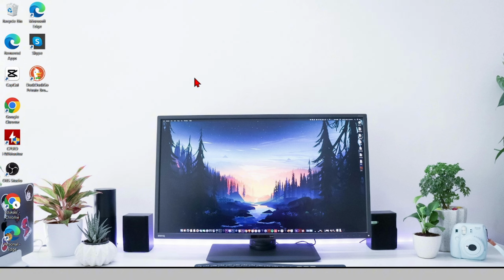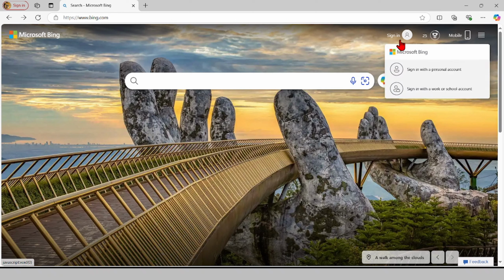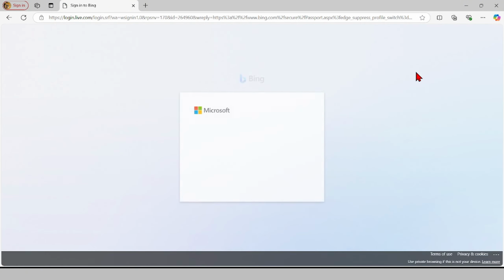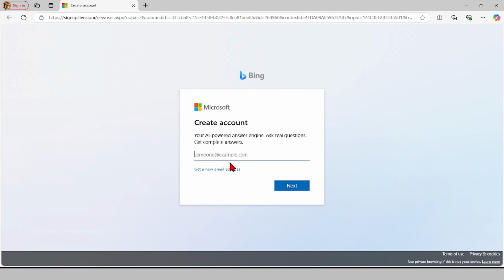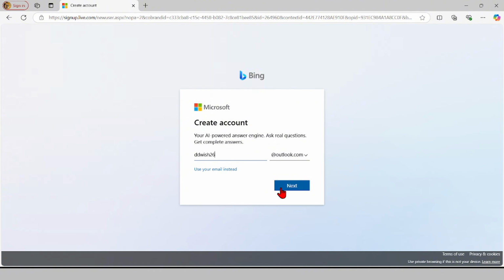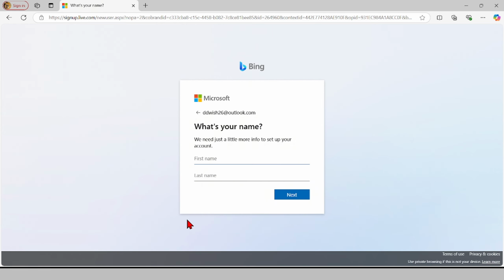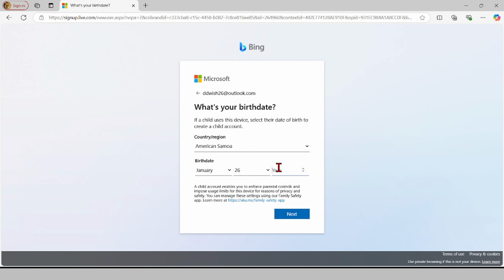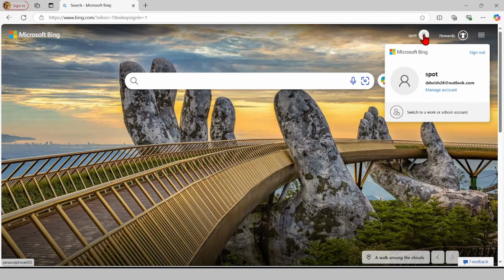How To Create A New Account Microsoft Bing In Computer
*this video is related to the search:
how to create a new account microsoft bing
new account microsoft bing in computer
new account microsoft bing
microsoft bing in computer
microsoft bing